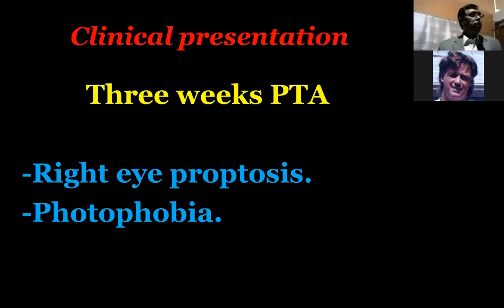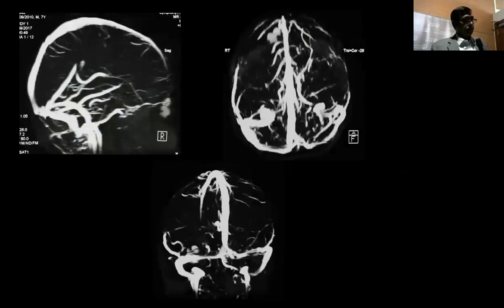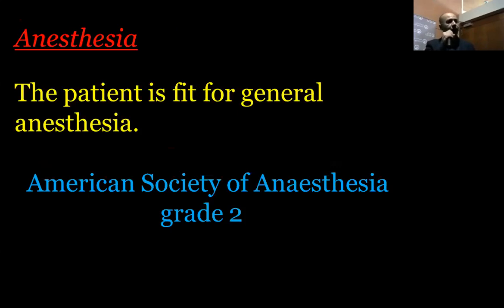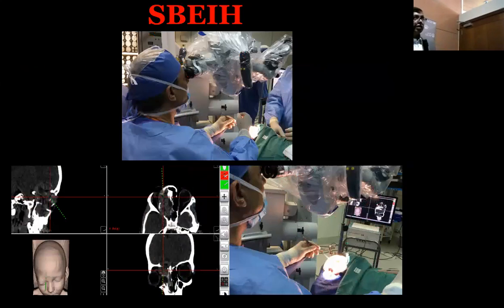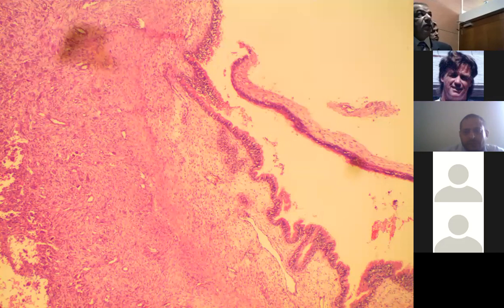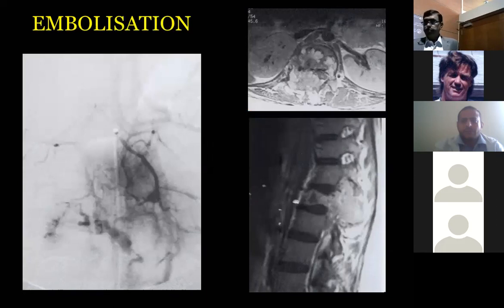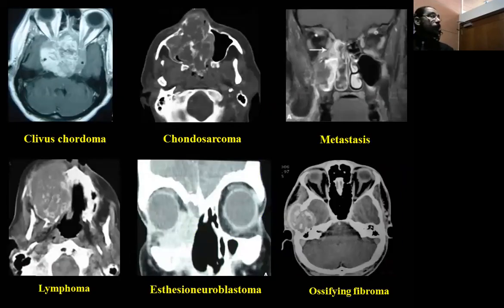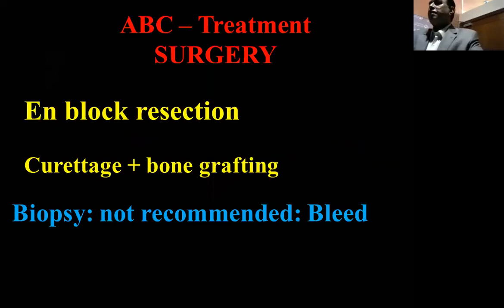Jordan Grand Rounds: Aneuysmal Bone Cyst in 7 y.o.: Oct 17, 2018